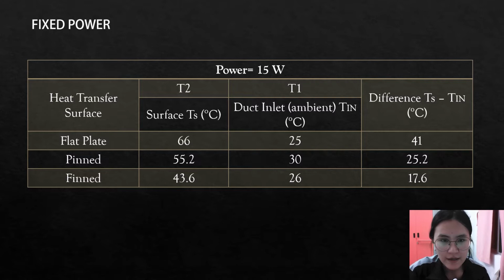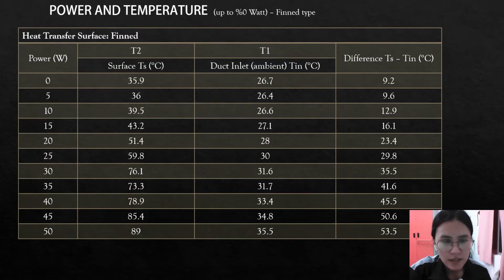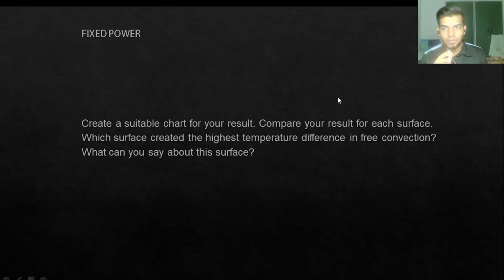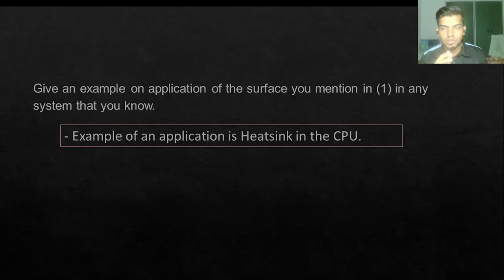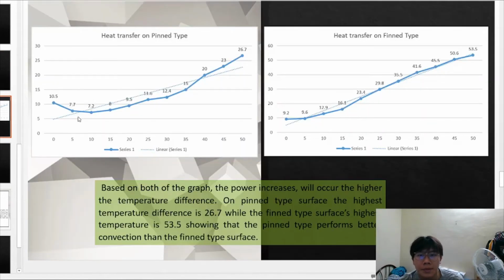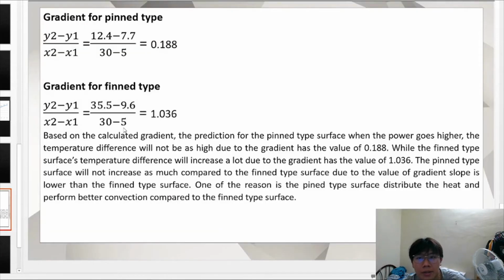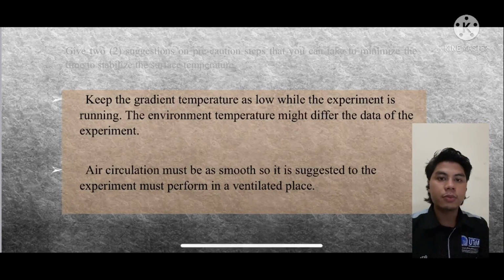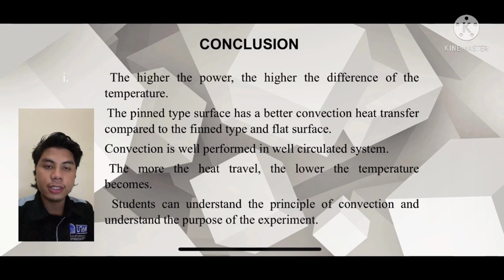LAB 3 FREE CONVECTION REPORT 2BMMH S1/1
LAB 3, FREE CONVECTION CONDUCTED BY:
1. WONG CHUN WAI (B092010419)
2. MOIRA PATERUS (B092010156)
3. JEREMIAH DARSHAN A/L ERUTHAYA SOOSAY (B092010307)
4. MUHAMMAD FARIS ATIQ BIN AZHAR (B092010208)